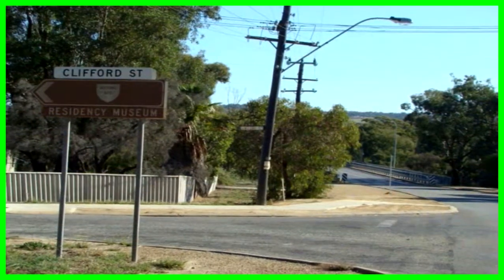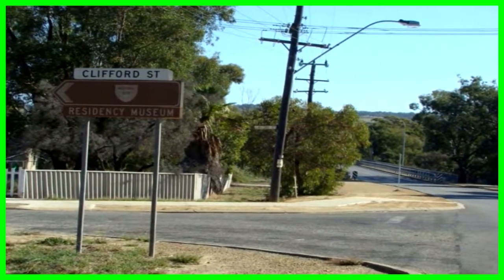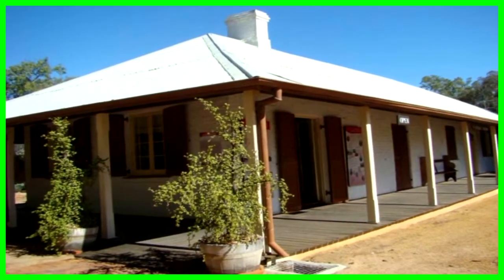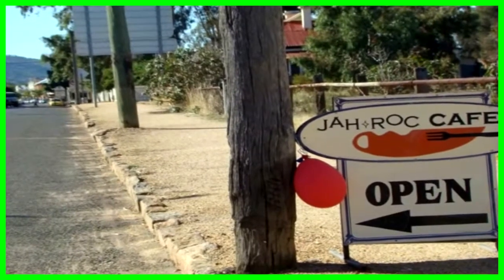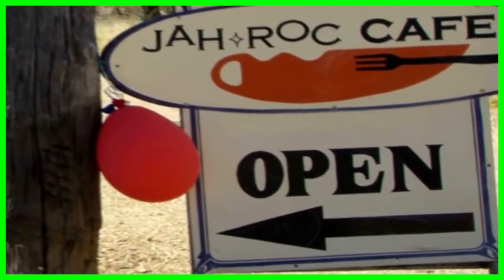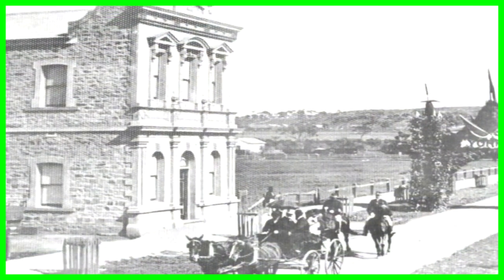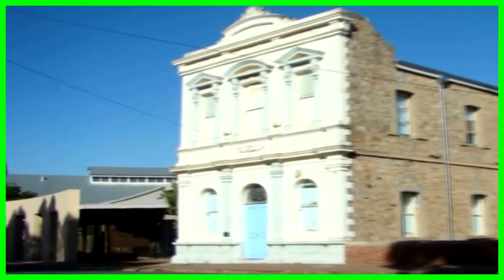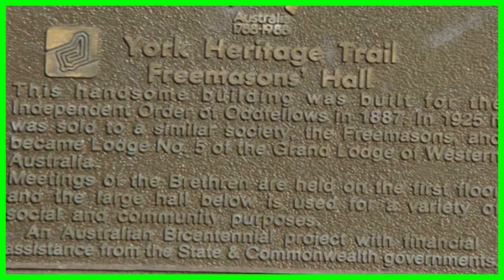DON VISITS YORK WA WESTERN AUSTRALIA APR 2008 PART 3A OF 3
history York is the oldest inland town in Western Australia, situated 97 km east of Perth in the Avon Valley near Northam, and is the seat of the Shire of York. Home to an estimated 3,289 people in 2005, it was settled in 1831, only two years after Perth was settled in 1829. History With the increasing population of the then Swan River Settlement in 1829, it became evident that suitable land would have to be discovered for the growing of cereal crops needed to provide necessary food. Robert Dale, 21 year old Officer of the 63rd Regiment, was assigned the honour of making the first exploratory journey over the Darling Range during the winter months of 1830 into what was later to become known as the Avon Valley. As a result of these explorations, Governor Stirling decided that the new district would be thrown open for selection and this was done by Government Notice on 11 November 1830. Named after the city of York in England, the first settlers in the district reached the valley on 15 September 1831, and immediately set about the construction of huts, the preparation required for their stock and the cultivation of new land. The first decade of settlement in the Avon Valley showed steady progress and a clear indication that the whole district should develop into a rich and prosperous farming area. A township did not begin to appear until 1836 when an army barracks and store were built. It then began to take shape and great improvements were noted as private and Government buildings were erected.[1] By this time the Aboriginal population was beginning to realise the full impact of European colonisation, and to offer understandable resistance. Soldiers were sent from Perth to protect settlers and by 1836 the nucleus of the township was in place, consisting of an army barracks and store with outbuildings, five houses and about 50 acres of cleared land. The first inland town of the Swan River Colony was born, and the story of its subsequent development is traced in the York Heritage Trails four walks. By the late 1880s the town was teeming with miners and fossickers, all alighting from the train and preparing to make the long journey across the plains to the goldfields. It was during the period 1886 to 1900 that most of the town's impressive buildings were constructed. wikipedia